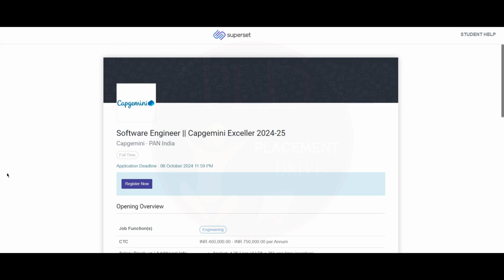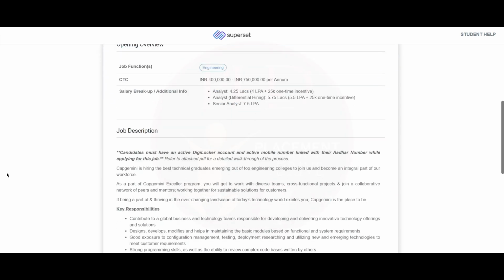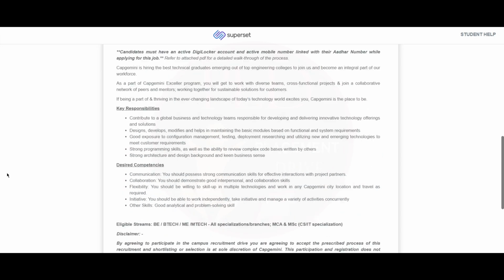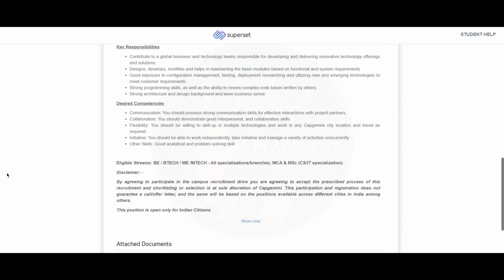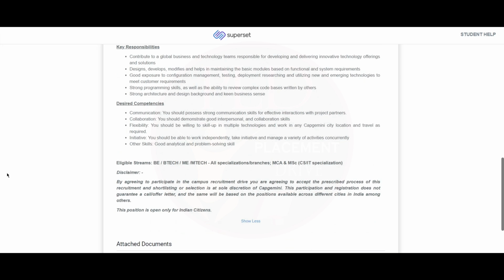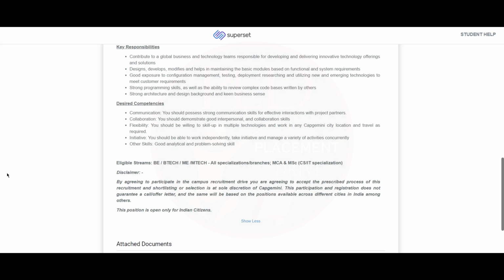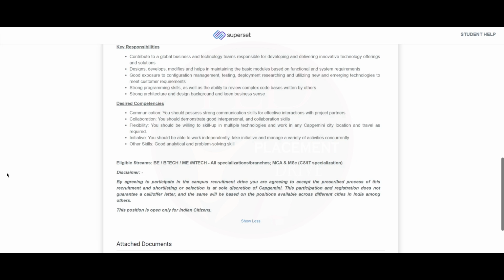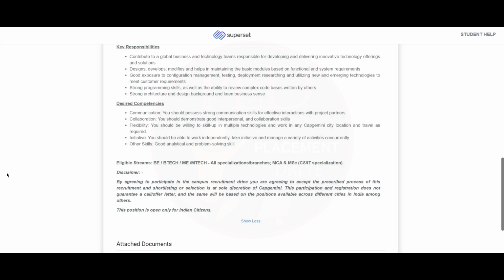Capgemini Exceller Program 2024-25 | Software Engineer Job Overview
Capgemini is hiring for its Exceller 2024-25 program across PAN India! If you're a BE/BTech/ME/MTech or an MCA/MSc (CS/IT specialization) graduate, this is your chance to join one of the top tech companies. Watch the video for a complete overview of the key responsibilities, eligibility, salary details, and the application process. Learn how to stand out during the recruitment drive and prepare for the hiring rounds